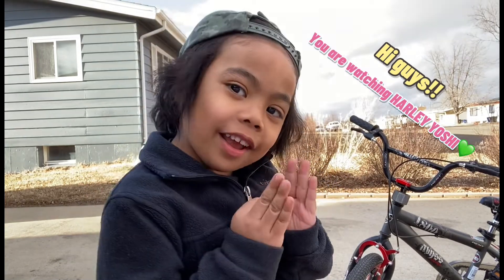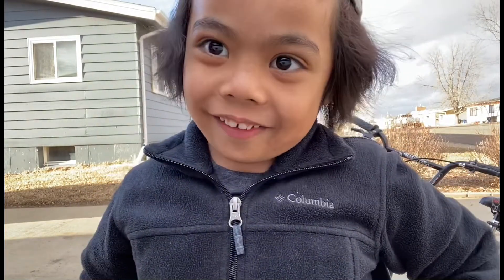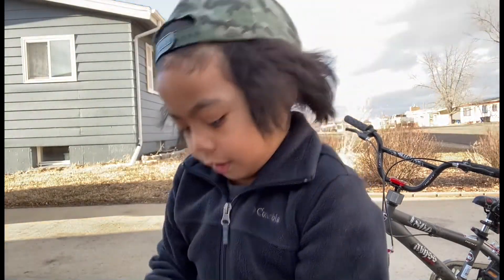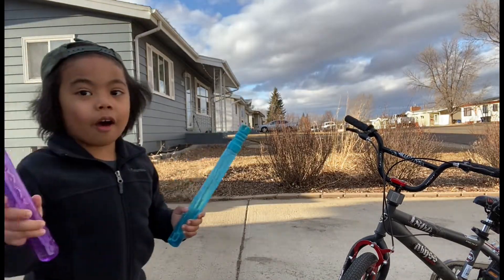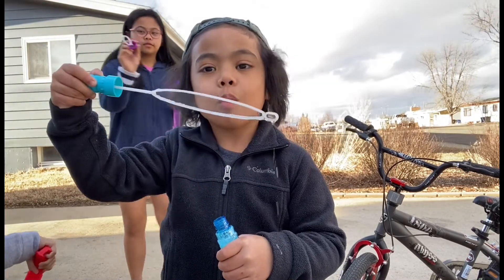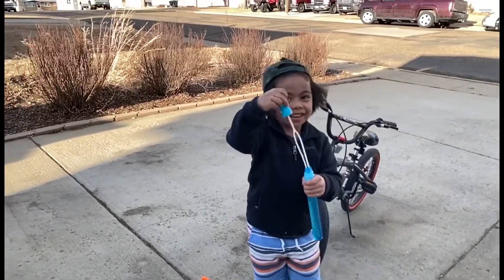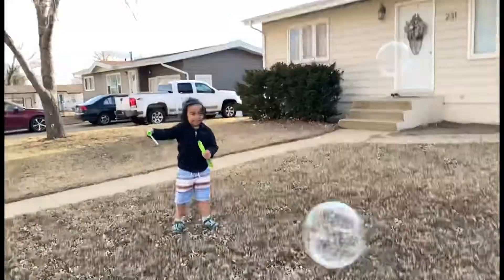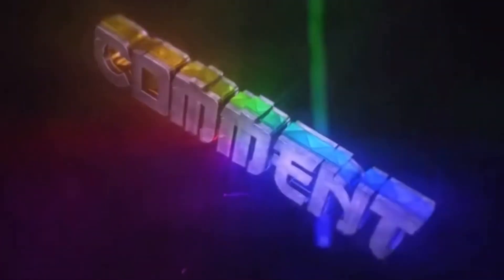Playing Bubble￼ With My Sister. ￼￼Harley Yoshi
The weather is nice and perfect day to play bubbles. Harley Yoshi loves playing bubbles with her sister. Blowing the bubbles and chasing to burst it in the air. What a fun day!! It’s also fun to play with friends, and play bubbles even when it’s windy outside.